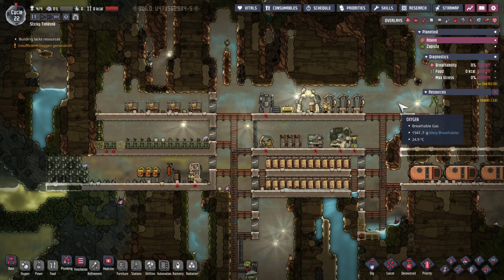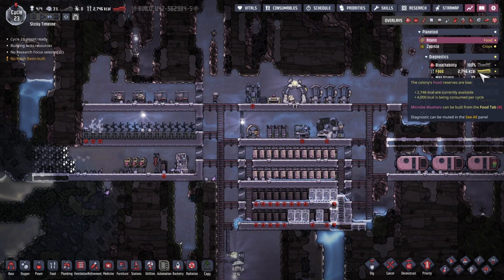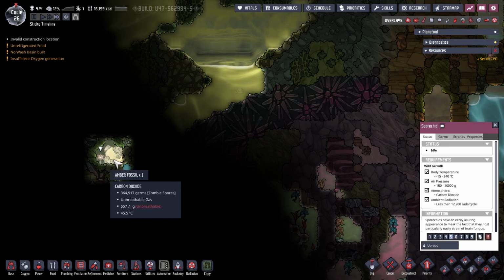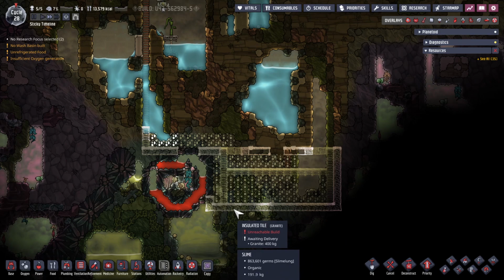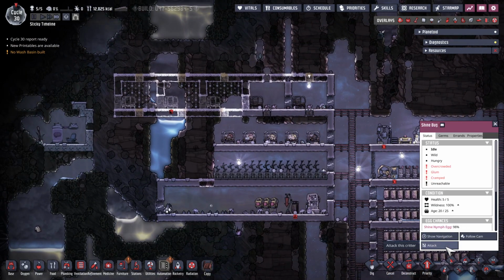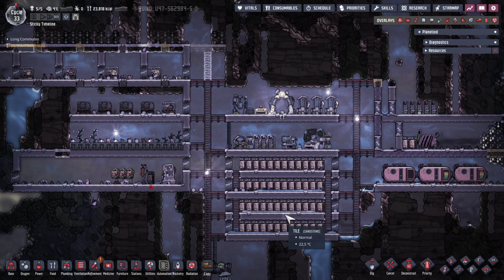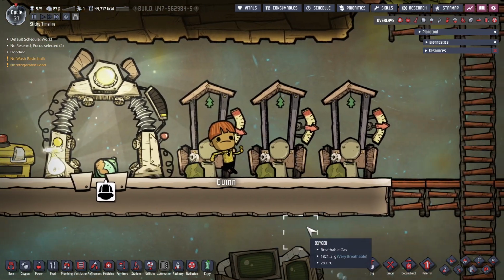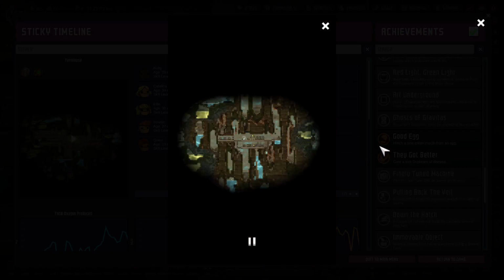The Tilt Gets Worse! || Oxygen Not Included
Join us in our sticky timeline as we work through the new across dimensions, Skewed Asteroid for our play though! With our dupes and some patience we'll turn this world in a bustling utopia or go down trying.